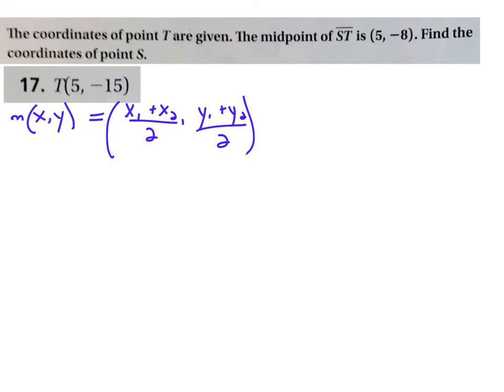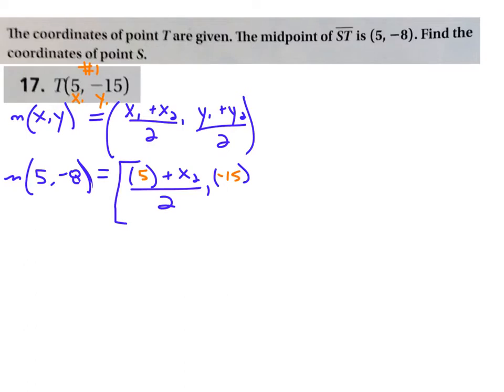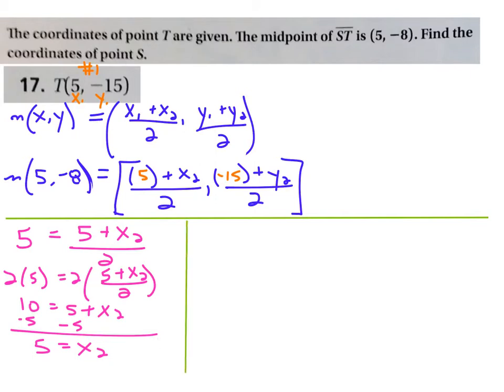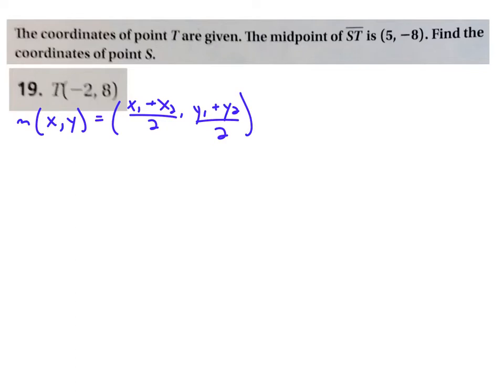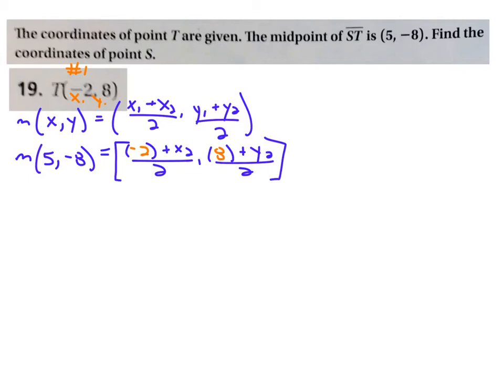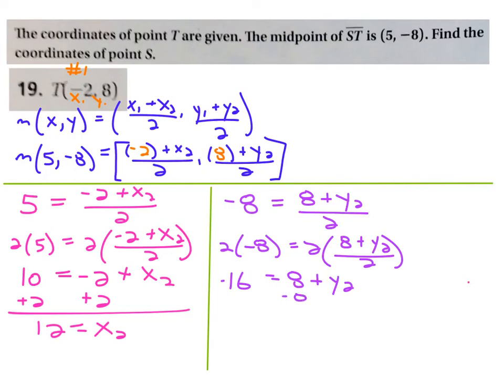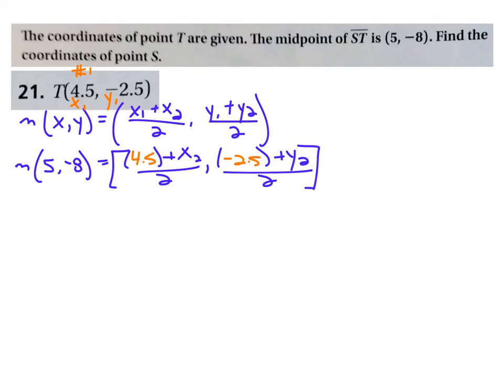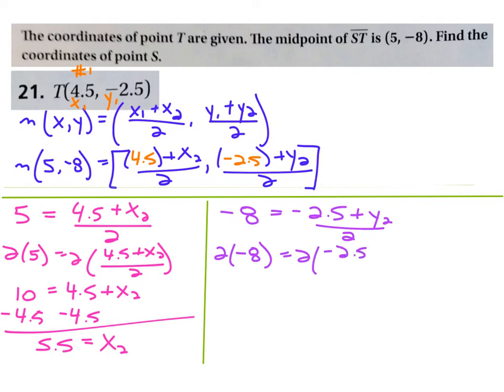Geo Pg. 54 #17-21 odd